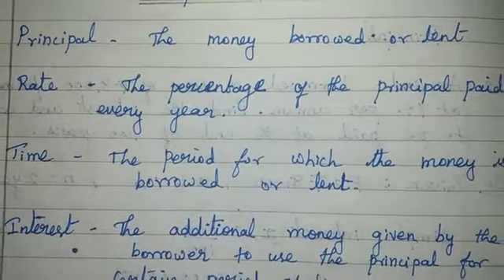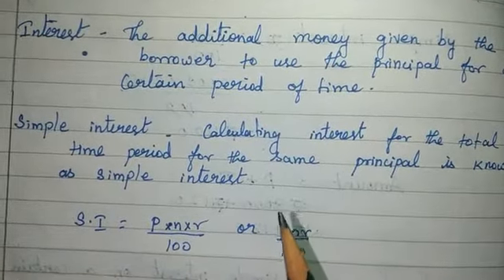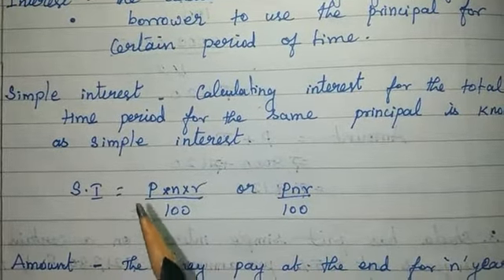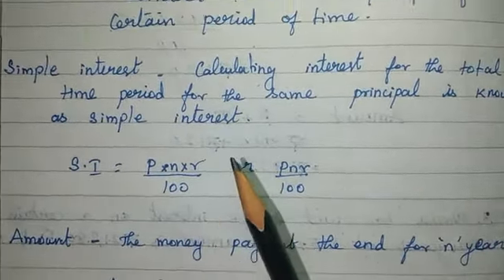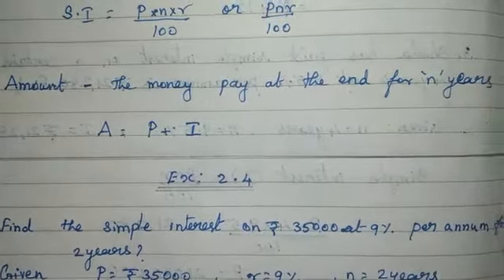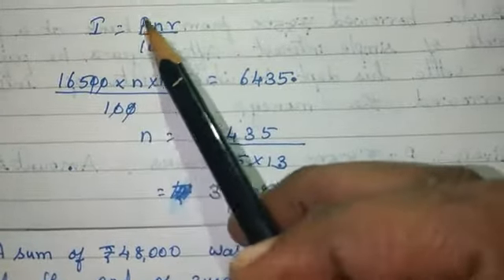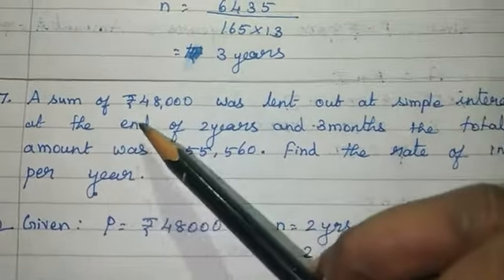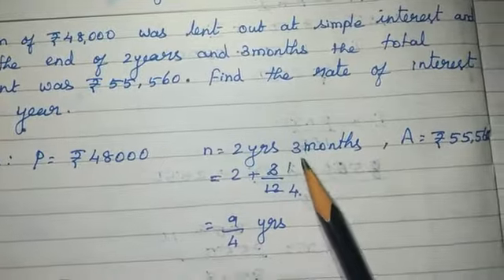7th Std Maths Term III simple interest Ex-2.4